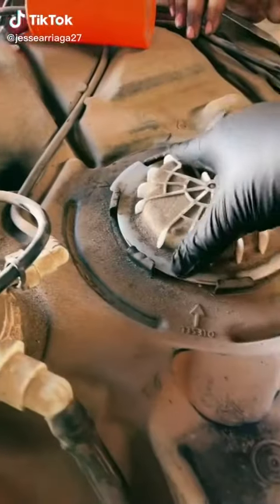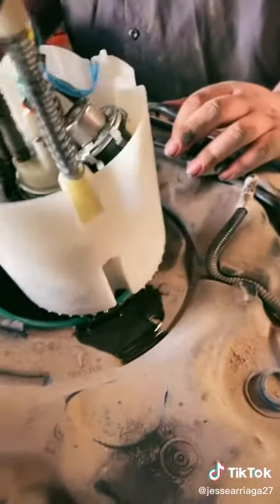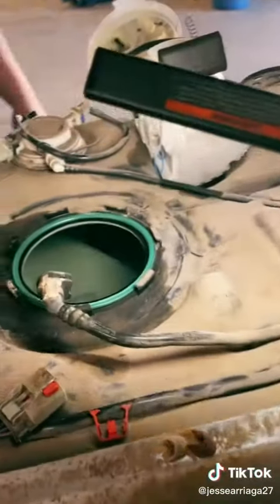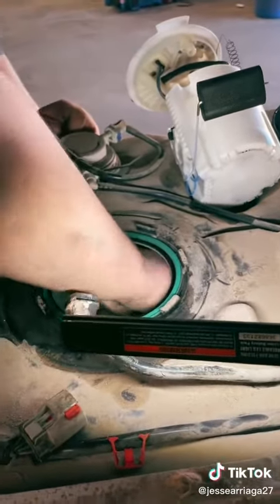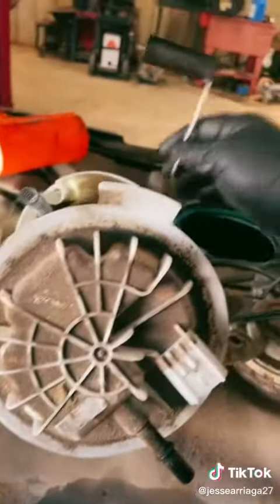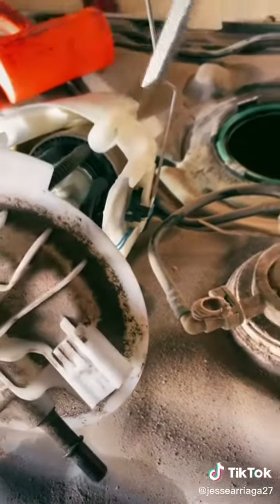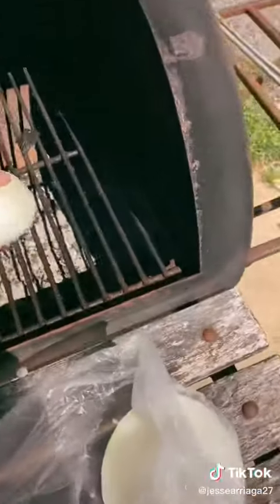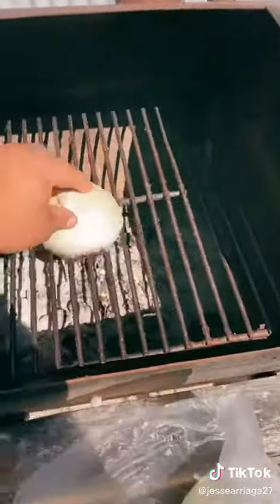That one is broke